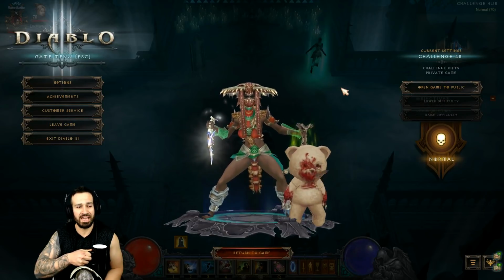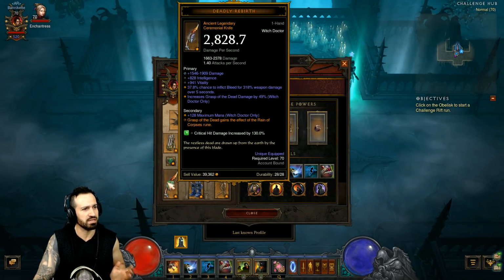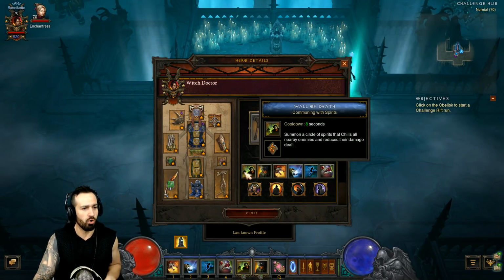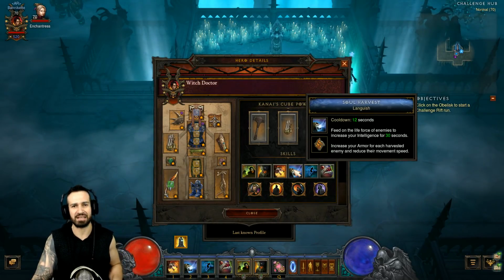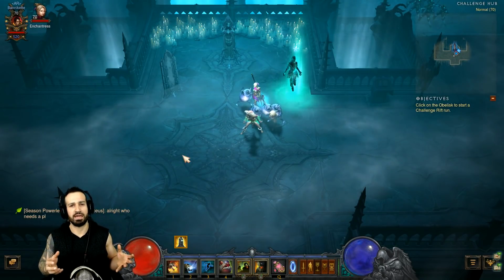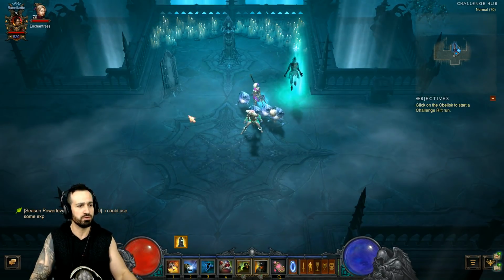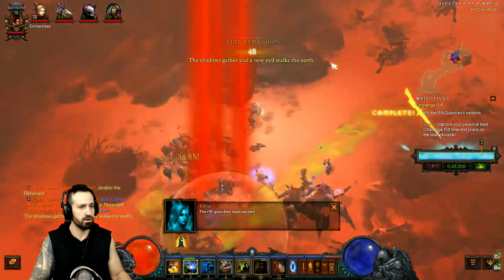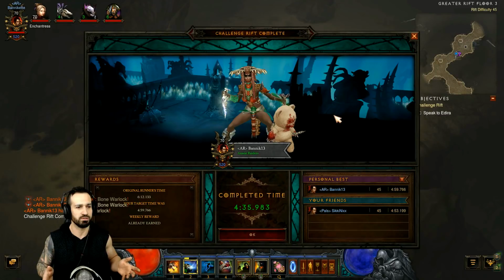[DIABLO 3] CHALLENGE RIFT 48 GUIDE - WITCH DOCTOR GARGANTUAN BUILD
Challenge rift 48 guide! A Gargantuan Pet damage build using the Witch Doctor class! Happy monster slaying!!

Initial release date: May 15, 2012
Developer: Blizzard Entertainment
Series: Diablo
Genres: Action role-playing game, Hack and slash
Modes: Single-player video game, Multiplayer video game
Designers: Leonard Boyarsky, Josh Mosqueira